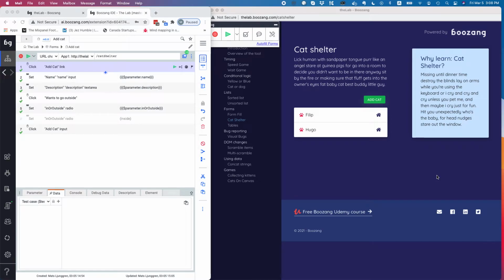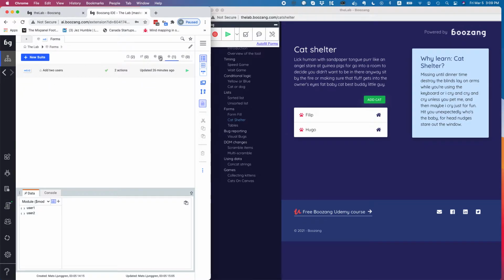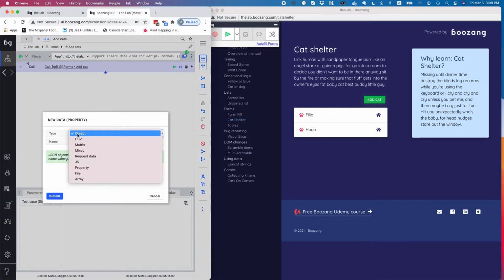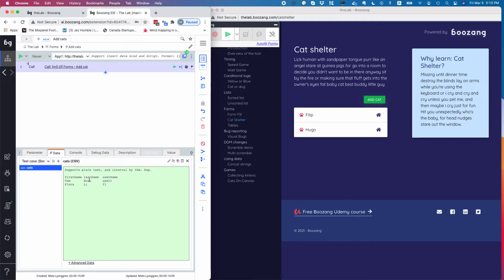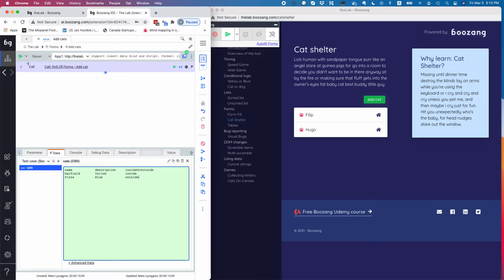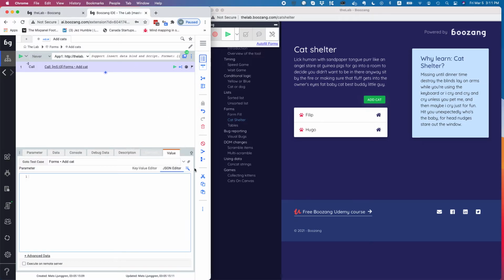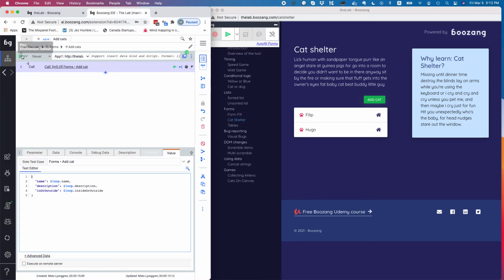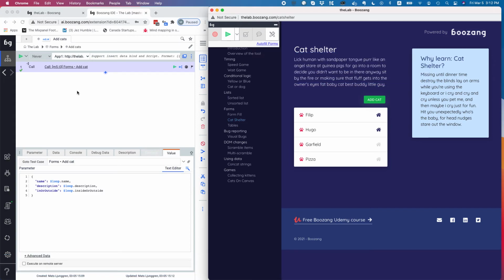Boozang The Lab #21 - Adding a list of cats from a CSV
In this video we create a CSV of cast that we provision into the cat shelter.